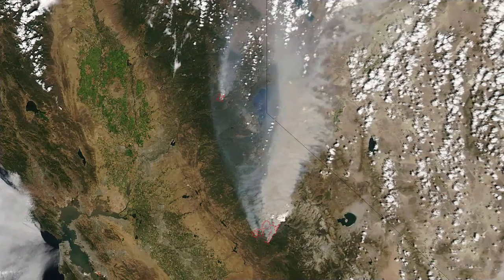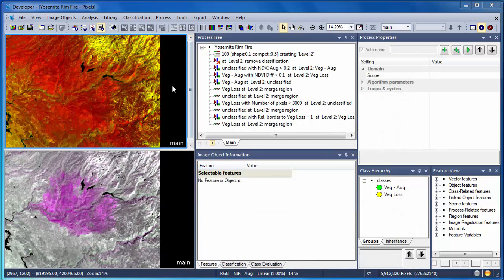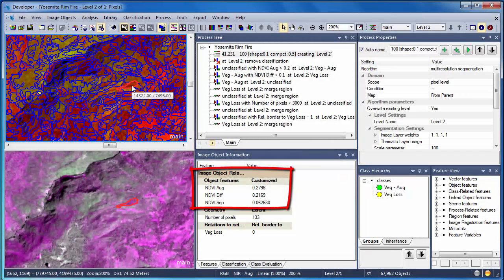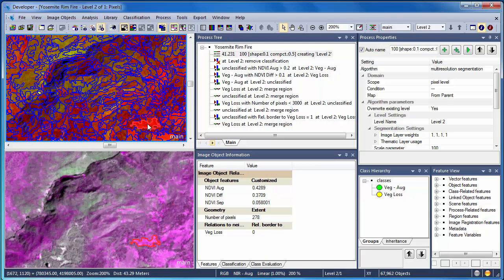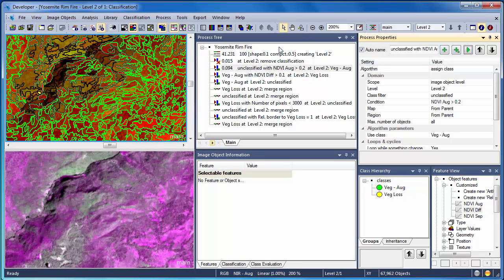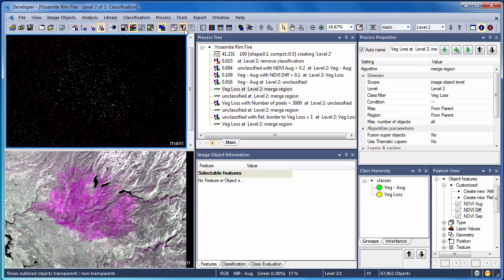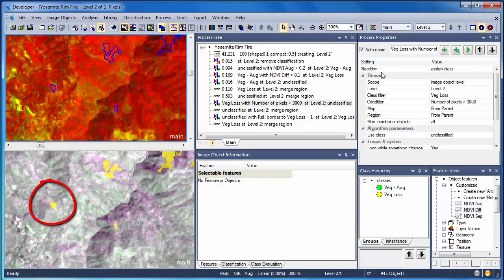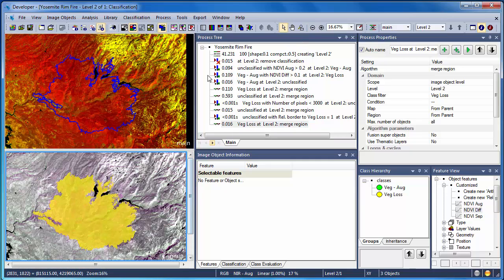GEOG 883 Change Detection Yosemite Rim Fire Object-based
An object-based approach to change detection in ArcGIS using the 2013 Yosemite Rim Fire as an example. This video was created for Penn State's [Geog 883] course with the assistance of [Jarlath O'Neil-Dunne and Karen Schuckman] and the John A. Dutton e-Education Institute